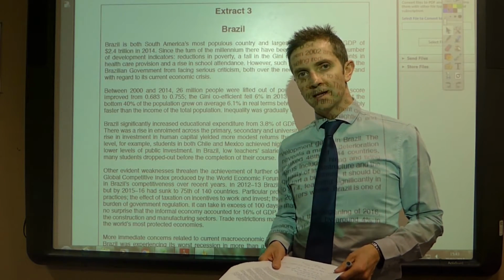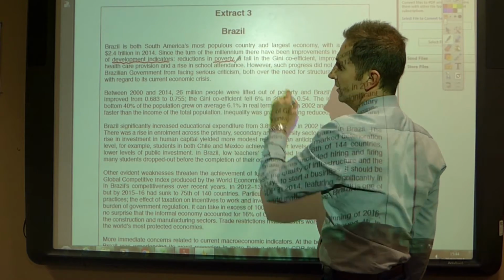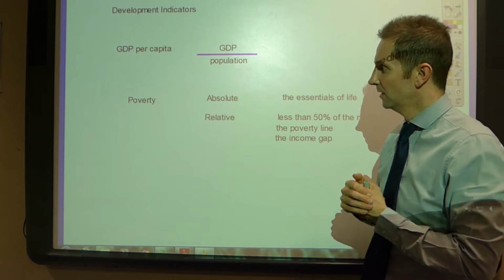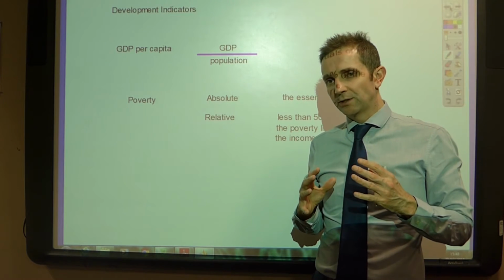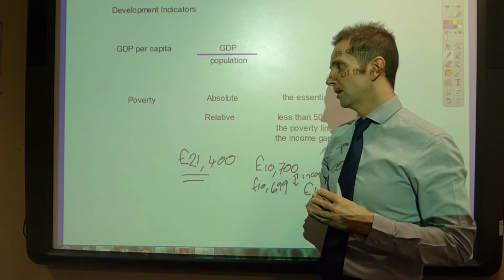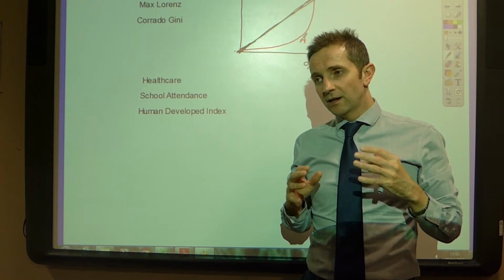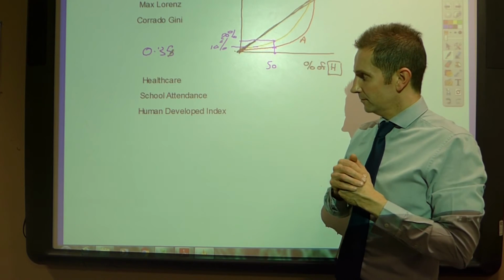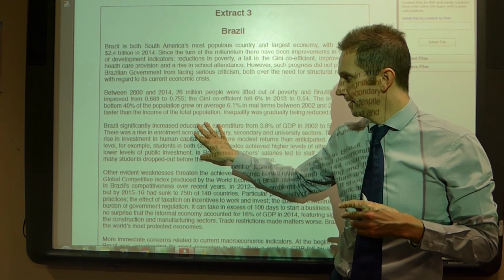F585 Stimulus - Extract 3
Para 1